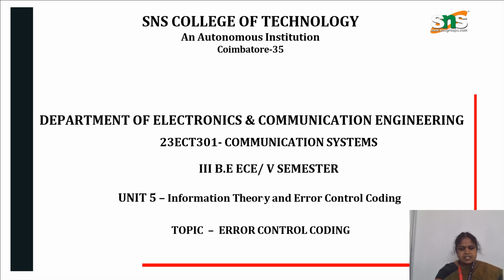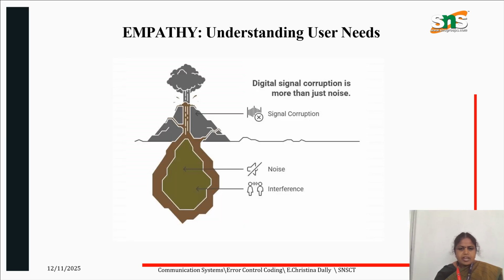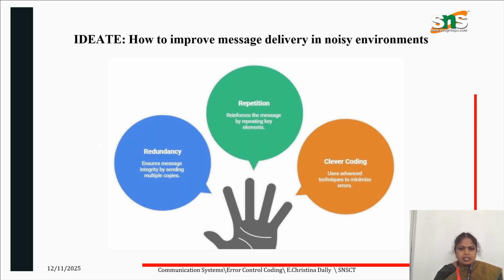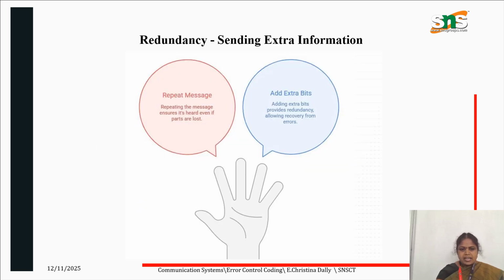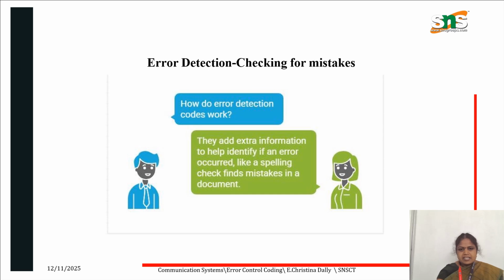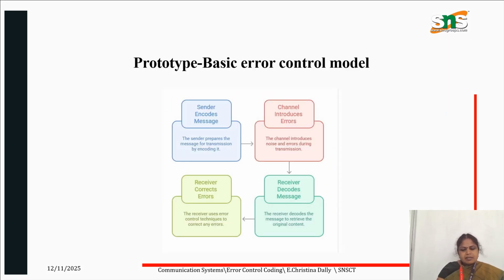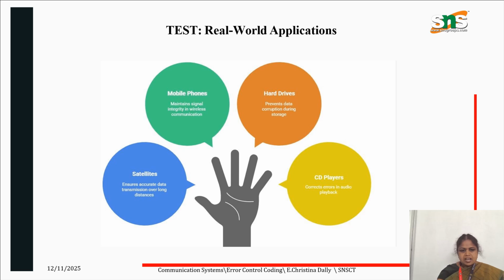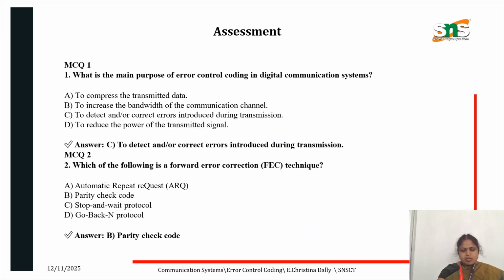Error Control Coding | Communication Systems l SNS Institutions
Error control coding is a technique used to detect and correct errors that occur during data transmission or storage. It works by adding redundant bits, or "check bits," to the original message. These check bits allow a receiver to identify if the message has been corrupted and to correct it, ensuring reliable communication even over noisy channels.